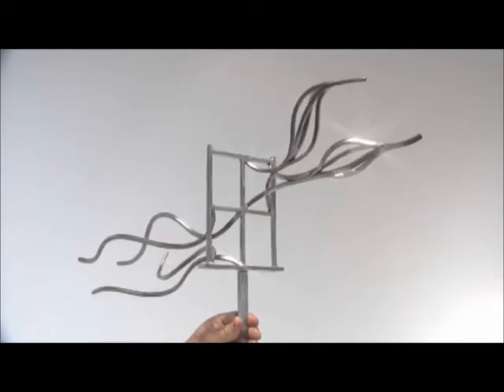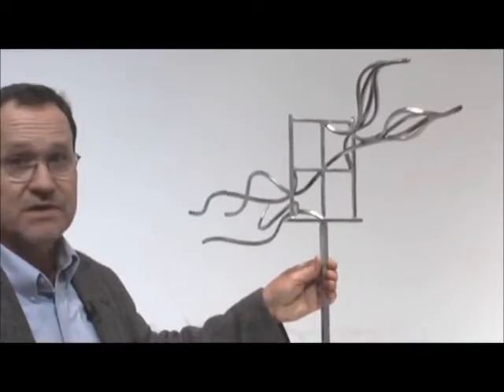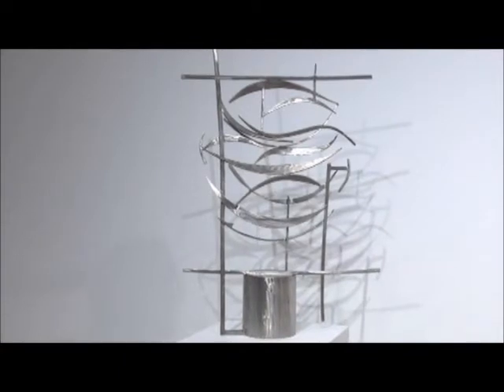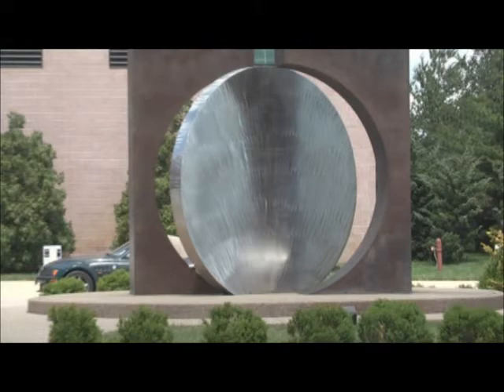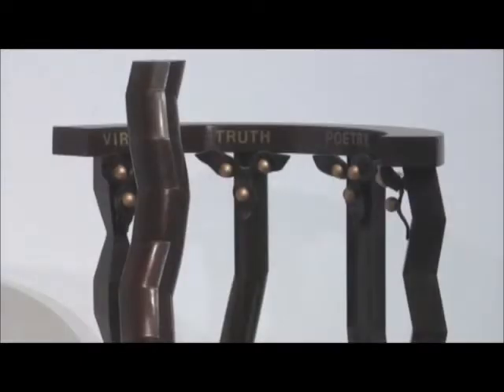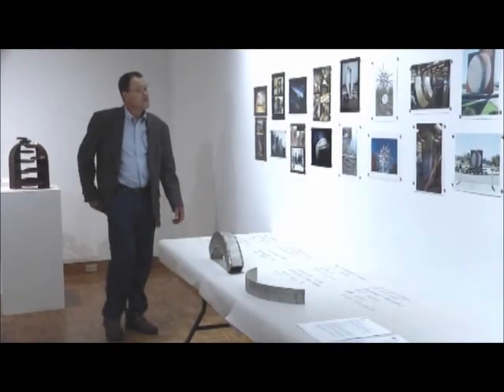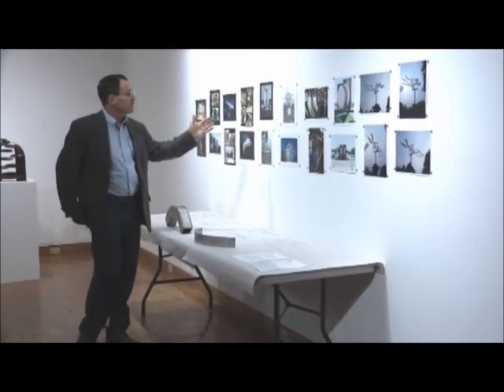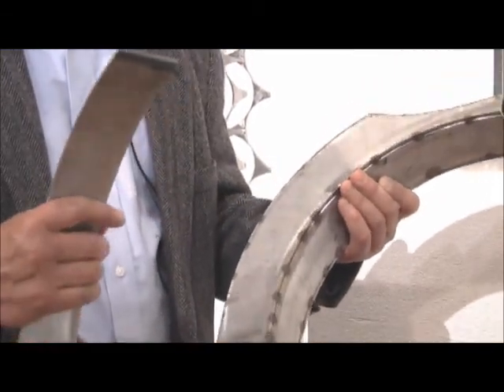Evansville Airport Gateway Sculpture "Ascent of the Spirit"